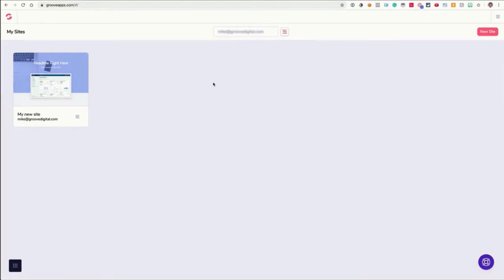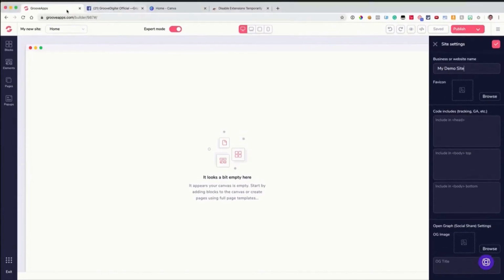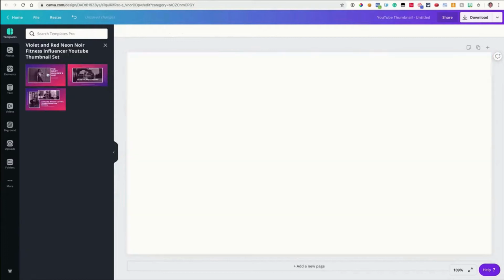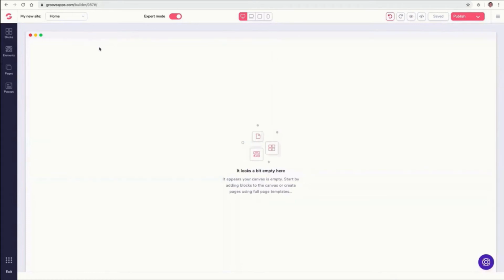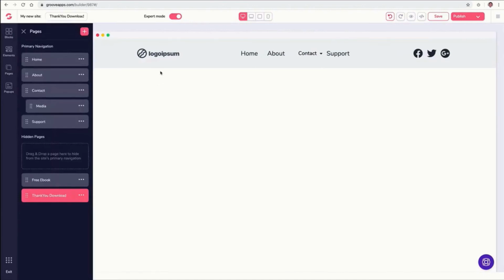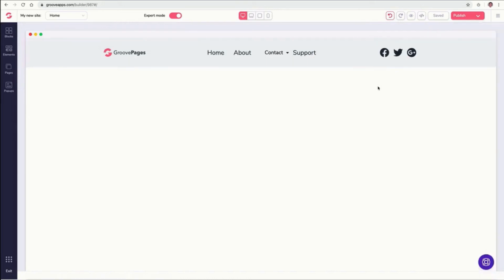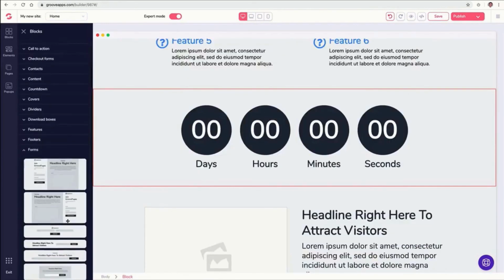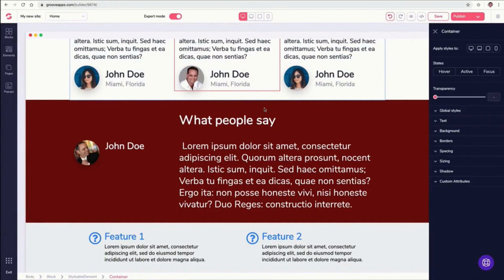LANDING PAGE BUILDER - FREE CAPTURE PAGE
LANDING PAGE BUILDER - FREE CAPTURE PAGE. In this video we go over FREE CAPTURE PAGE. We go deep how to use this and when to use. BEST ECOMMERCE PLATFORM - SHOPIFY ALTERNATIVES
SWIFT Review ⚠️ WARNING ⚠️ DON'T GET THIS WITHOUT MY 👷 CUSTOM 👷 BONUSES!!